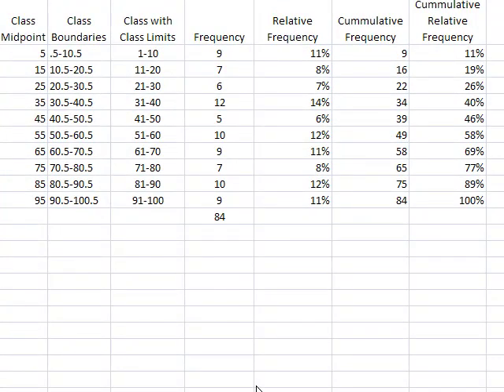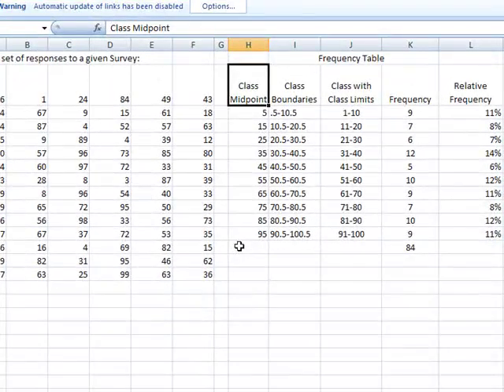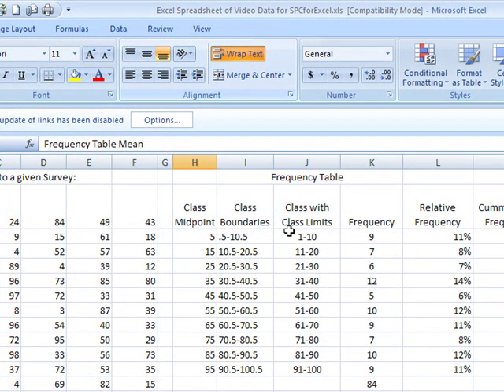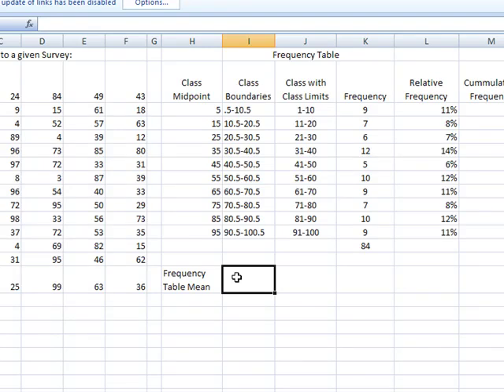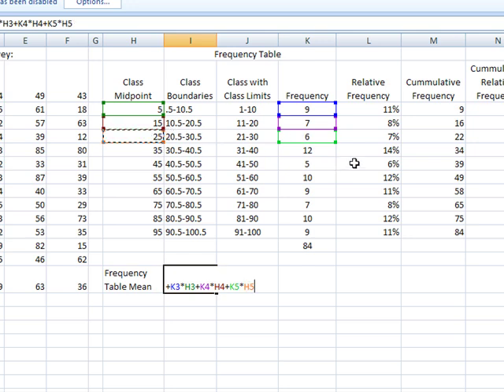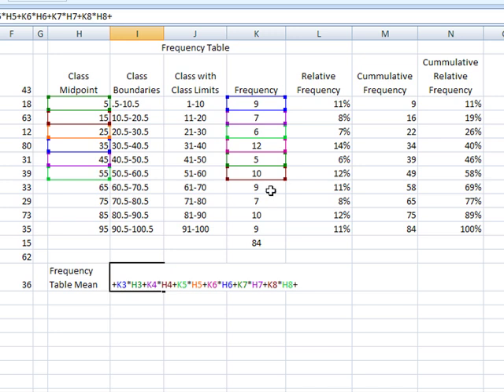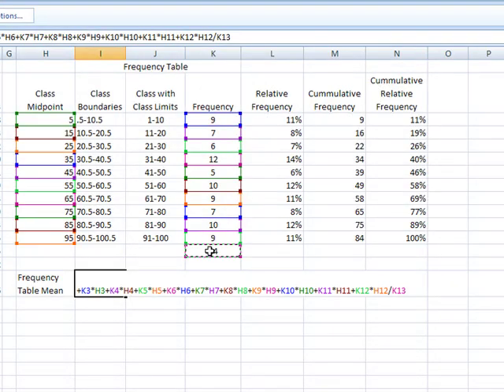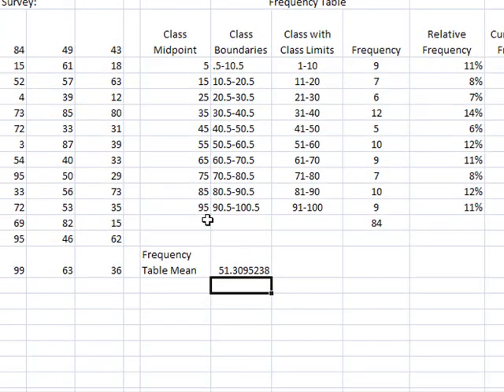Frequency Table Mean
How to calculate a Mean using data from a Frequency Table.